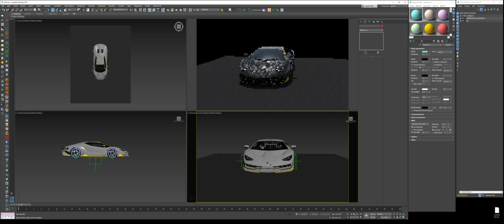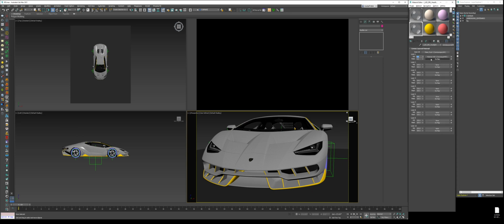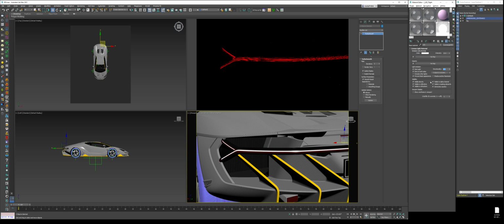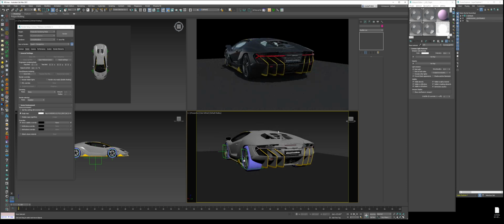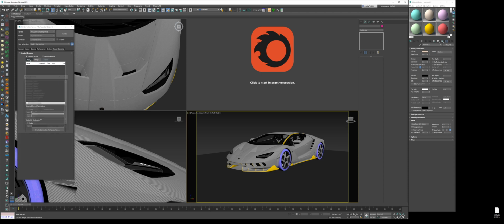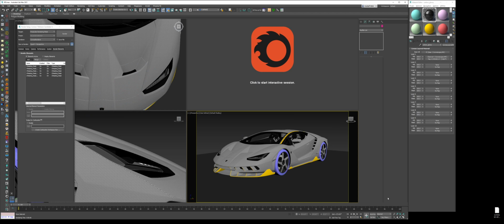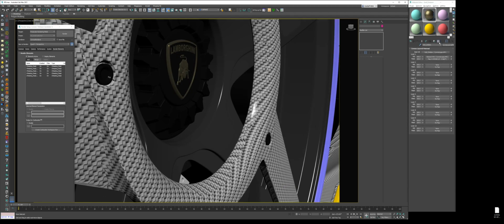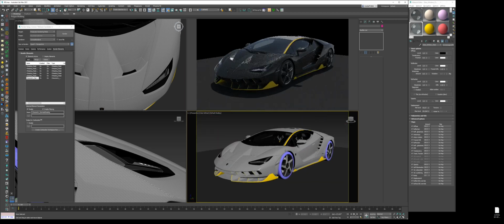PG2CGI - 11 - Final Adjustments before Rendering in Corona Renderer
Short segment going over some final tweaks as well as setting adjustments to prepare us for final imagery creation.